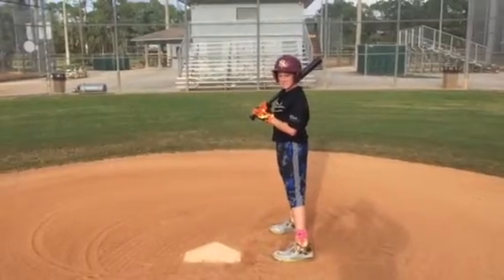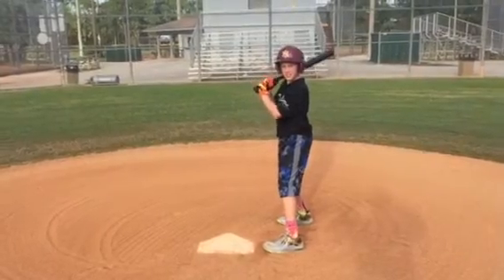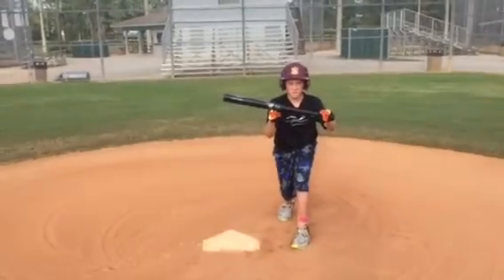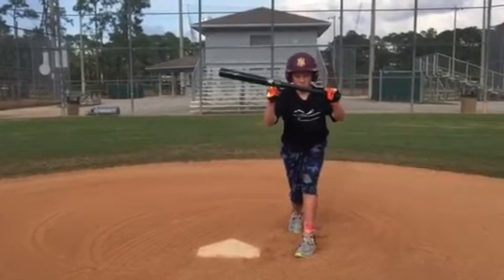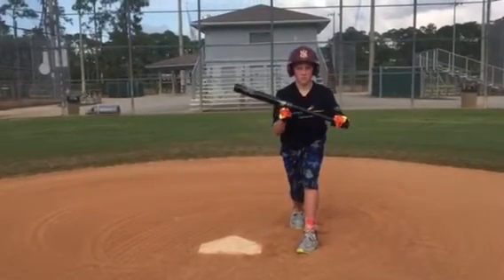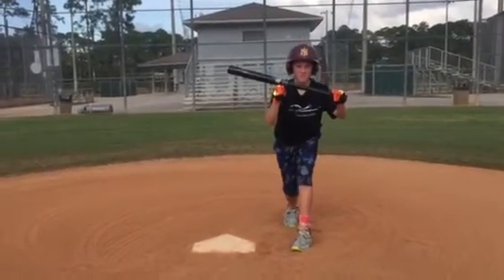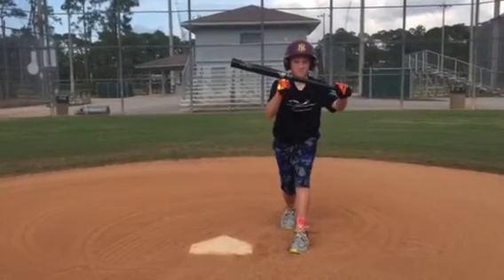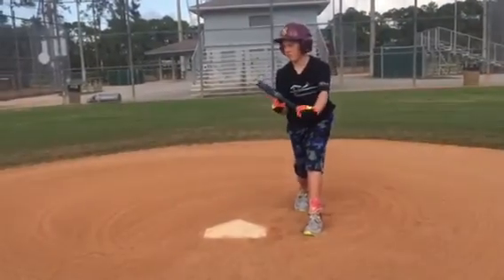Baseball Bunting Mechanics Technique| How To Bunt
Coach Rick explains as Aidan demonstrates how to properly get into sacrifice bunting position which includes the key adjustments you do before the pitch and during the pitch .  He goes over the importance of bending at your knees and keeping your bat and eyes level as you catch the pitch with your bat rather than stab at it.